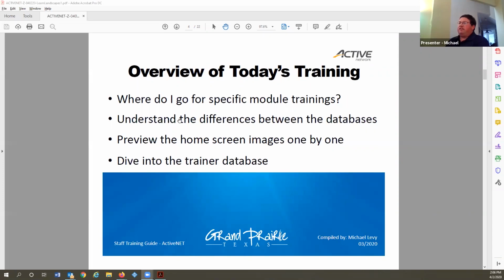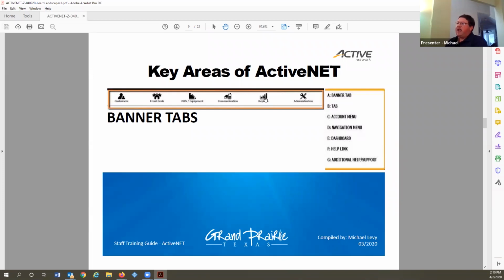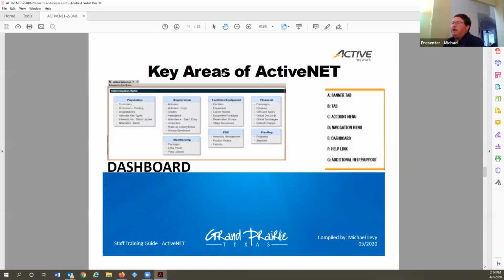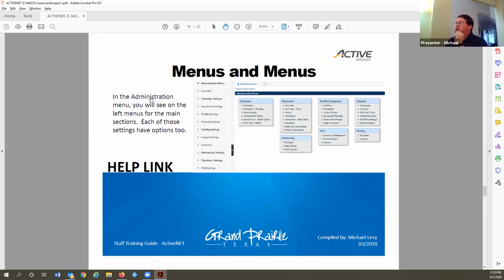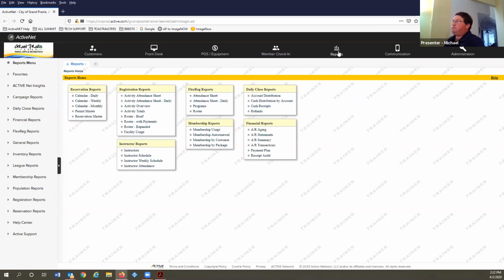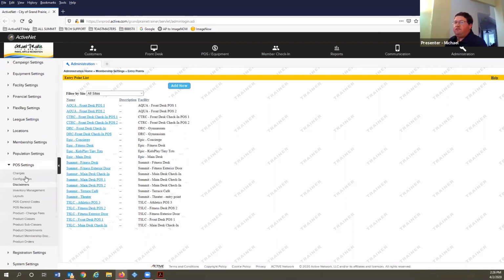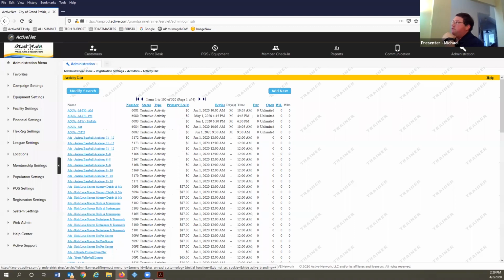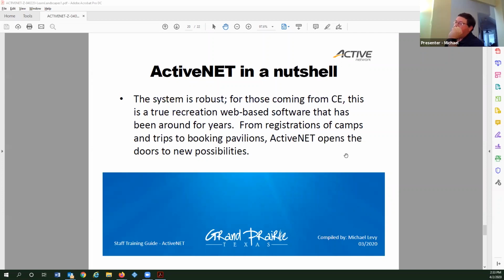Michael D. Levy: ActiveNET Training #1 - Learning the Landscape - Part I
TRAINING # 1: In this training we are going to explore the beginnings of Active Net, touch on the Brainshark videos for your location to train and log into the trainer database to understand how the system is setup.